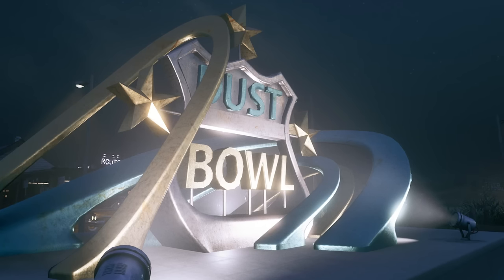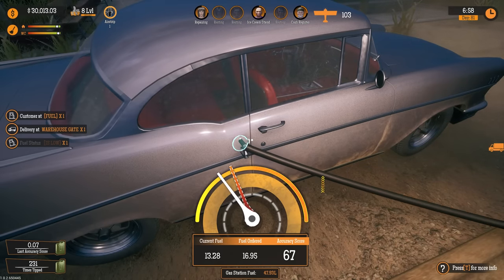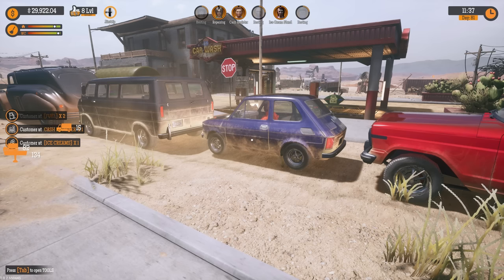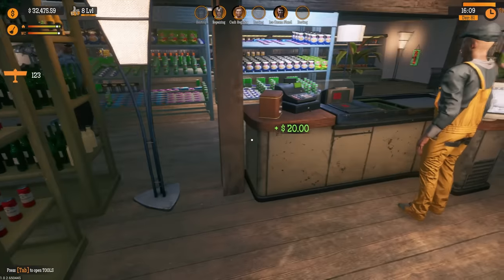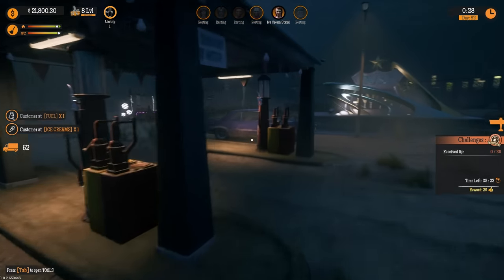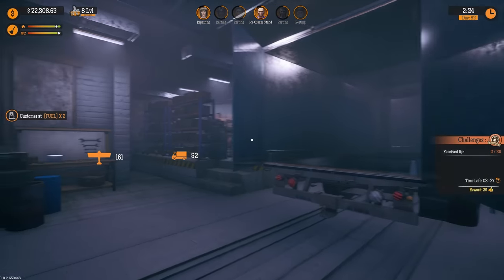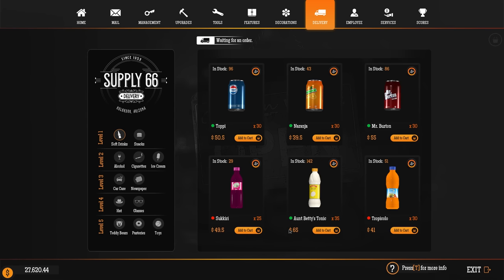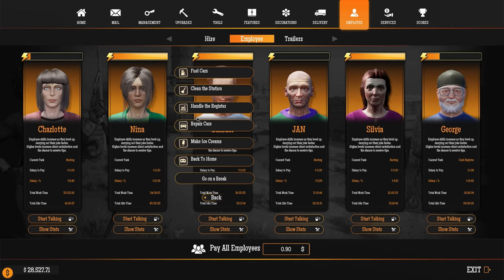What in the Vacuum | Gas Station Sim | Ep.36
The last tool has been purchased and I think I am left with more questions than anything but hell that means we can finally focus on products and stocking the store shelves indefinitely!